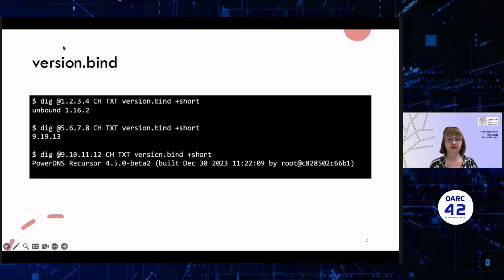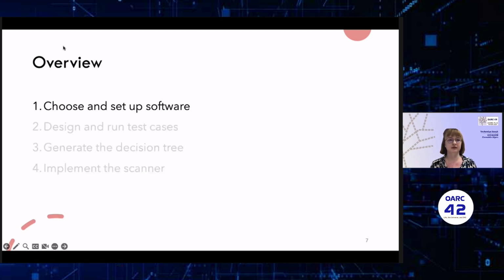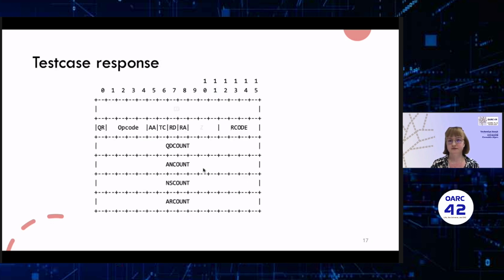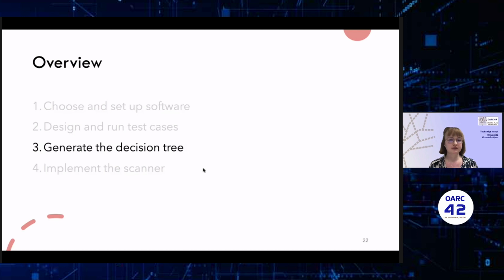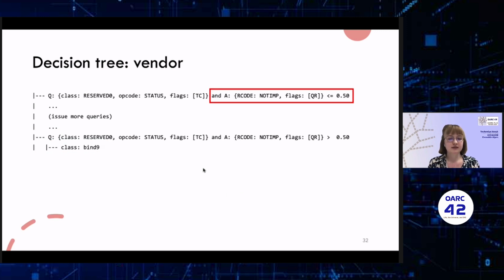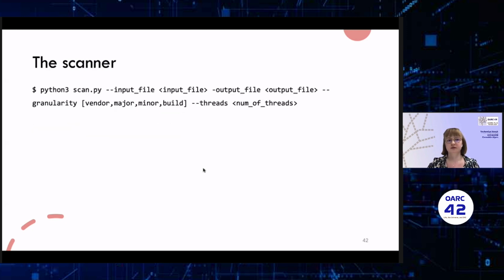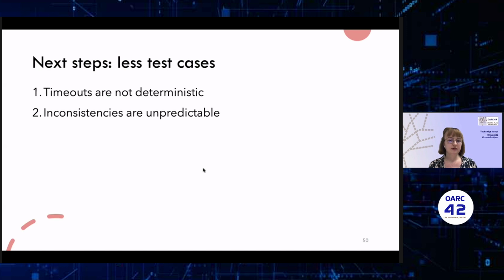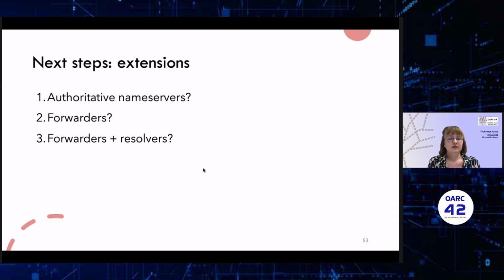DNS fingerprinting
Ms Yevheniya Nosyk (Université Grenoble Alpes)

Description
The fpdns tool was first introduced more than 20 years ago. It gained popularity in both research and operational communities, and was actively used to fingerprint DNS software at scale. Unfortunately, it has not been updated for a while. We are currently working on its successor - fpdns2. We set up more than 670 instances of recursive resolver software from 7 vendors and issue a series of DNS queries that effectively distinguish vendors and versions. With this presentation, we wish to present the first prototype of our tool and hope to obtain some valuable feedback from the community.